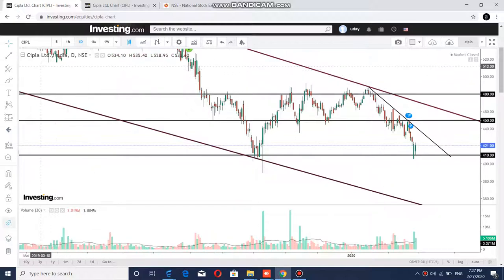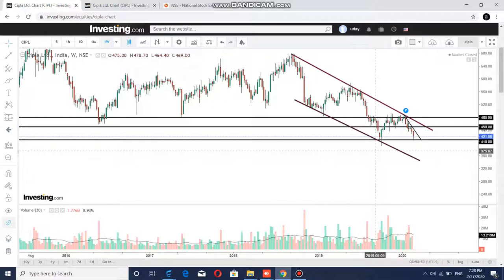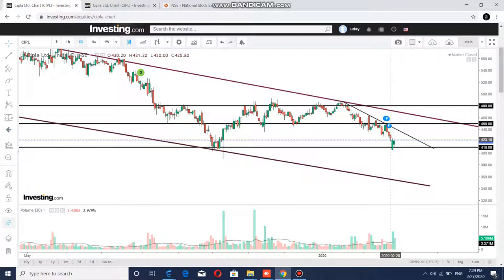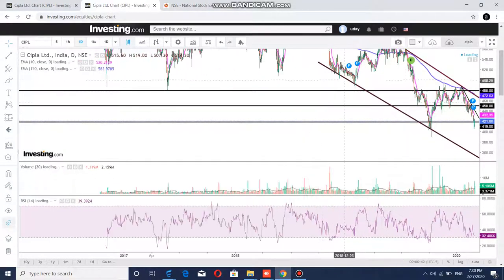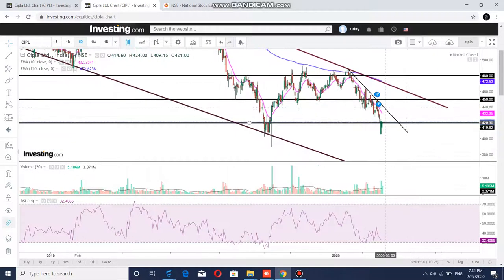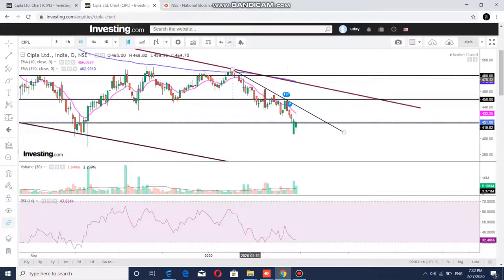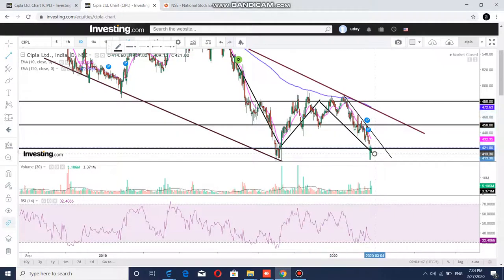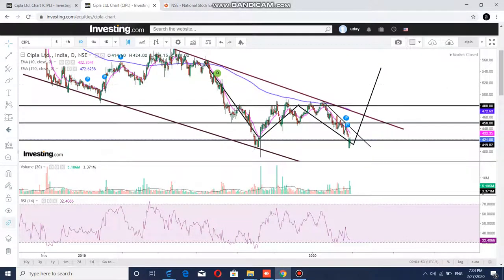CIPLA SHARE TECHNICAL ANALYSIS | A MULTIBAGGER ??? READ DESCRIPTION FOR DETAILS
CIPLA, NIFTY50 STOCK, TECHNICAL ANALYSYS DONE ON 27TH FEB 2020 BUT THIS IS A LONG TERM INVESTMENT VIEW VIDEO AND ALL TRADING RELATED LEVELS ARE ALSO DISCUSSED HERE IN VERY MUCH DETAIL.

SO AS PER ANALYSIS 375 AROUND AREA IS A GREAT LONG TERM SUPPORT AND STOCK ALSO FORMS A DOUBKE BOTTOM PATTERN AT THOSE LEVELS AND PRICE ACTION IN CIPLA IS SUGGESTING THAT THIS LEVEL WILL NOT GET BREACHED.
THUS CIPLA A NIFTY 50 STOCK  WHICH IS HEAVYLY CORRECTED ALSO FROM ITS PEAK AND BEING A GOOD COMPANY IS GOVING US A GOOD OPPORTUNITY TO BUY IT ON CURRENT PRICES AND CAN BE A MUKTIBAGGER IN COMING YEARS.

TO GENERATE GREAT RETURNS TRY TO BUY CIPLA AROUND 375 LEVELS AND ACCUMULATE IF YOU FIND IT NEAR THESE LEVELS.

NO TIP OR RECOMMENDATION, CONSULT YOUR FINANCIAL ADVISER FOR ANY INVESTMENT,ME AND MY CHANNEL WILL NOT BE RESPONSIBLE FOR ANY PROFIT OR LOSS